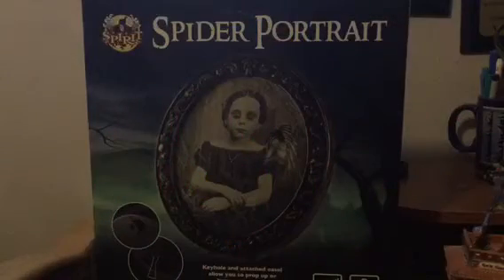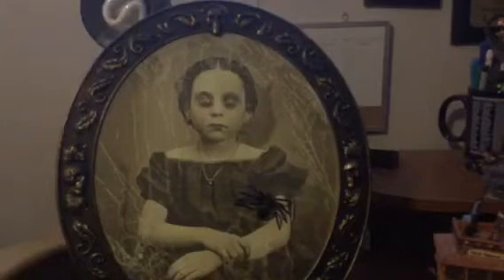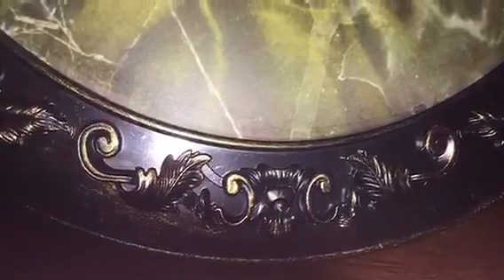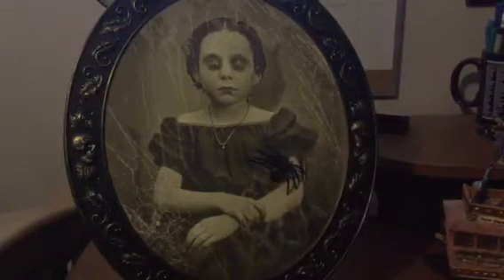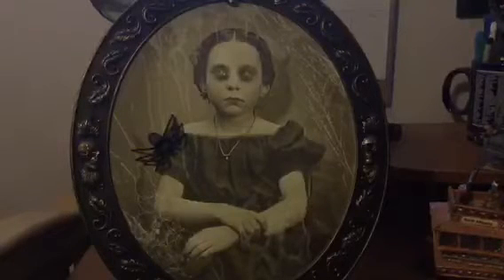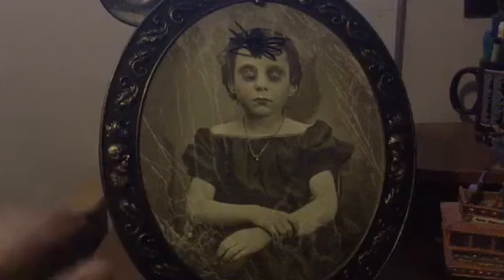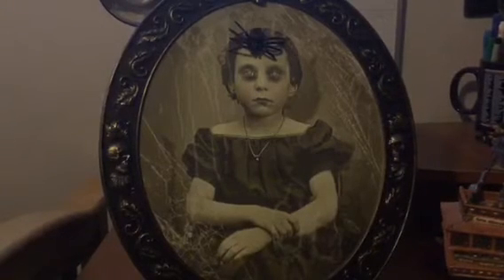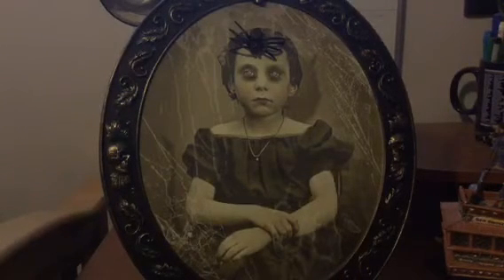Spirit Halloween Spider Portrait | Reviews From The Tomb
The spider found her, and maybe it'll find you next! From YJ and Spirit Halloween  comes this Spider Portrait Decoration. Features a moving "realistic' Spider, Creepy audio, and a very detailed portrait!

Want your own, go to Spirit Halloween Website or put one up at your local Spirit Halloween location!